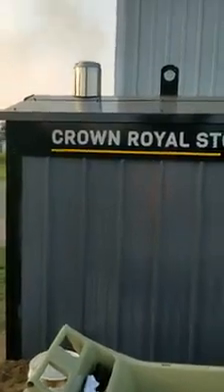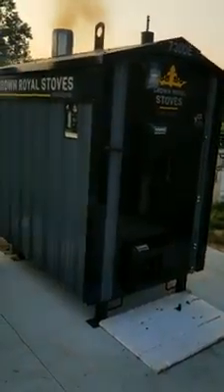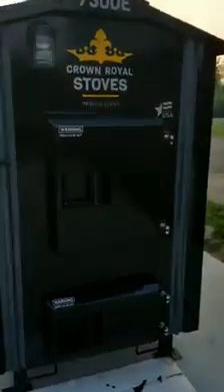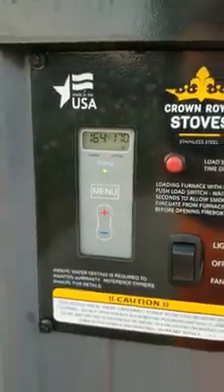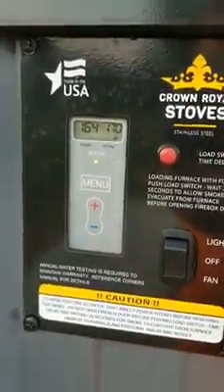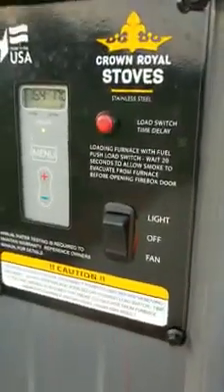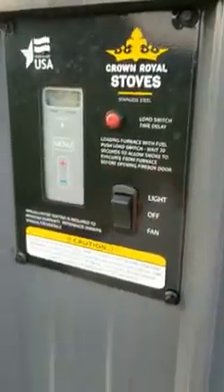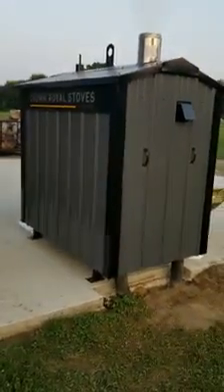Crown Royal Stoves 7300E First Day Startup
New Pristine series stove is working excellent.  Great features and I can't wait to see what it can do this winter.